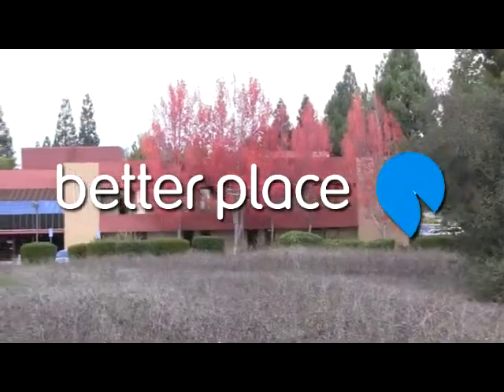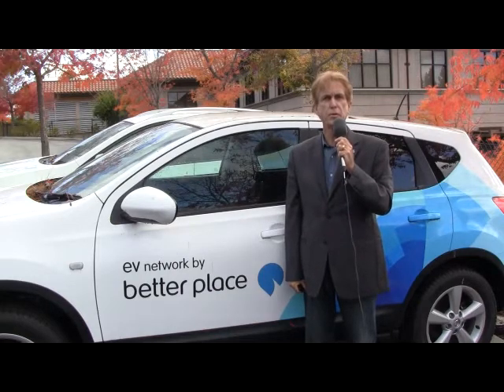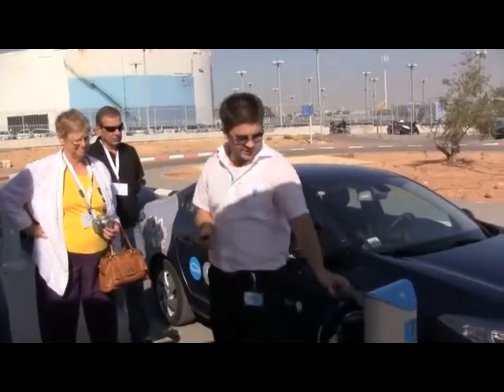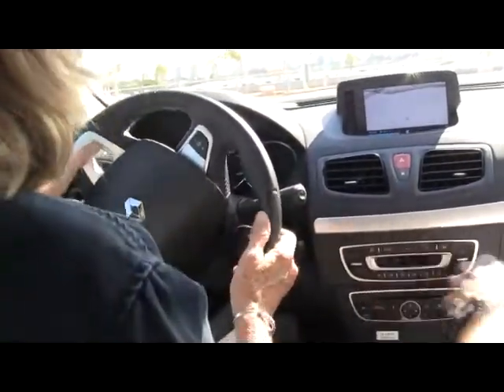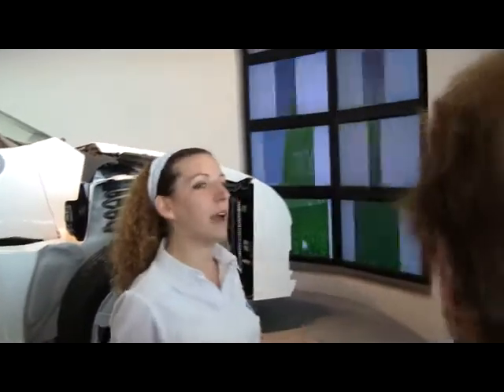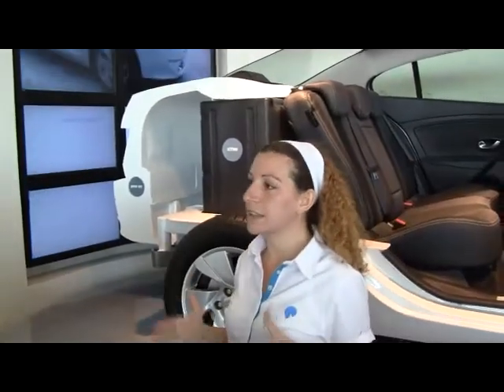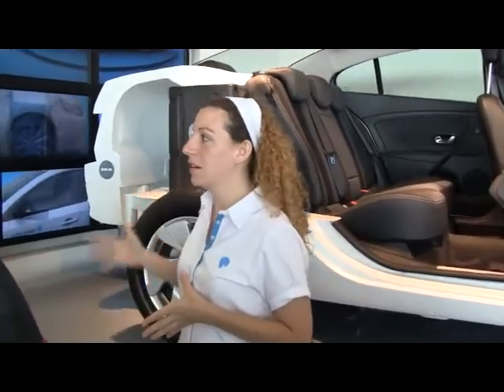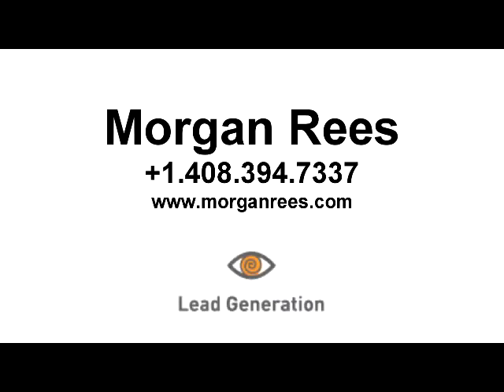Better Place 640x480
Better Place developed and sold battery-charging and battery-switching services for electric cars. It was formally based in Palo Alto, California, but the bulk of its planning and operations were steered from Israel.
The company opened its first functional charging station the first week of December 2008 at Cinema City in Pi-Glilot near Tel Aviv, Israel[1] The first customer deliveries of Renault Fluence Z.E. electric cars enabled with battery switching technology began in Israel in the second quarter of 2012, and at peak in mid September 2012, there were 21 operational battery-swap stations open to the public in Israel.